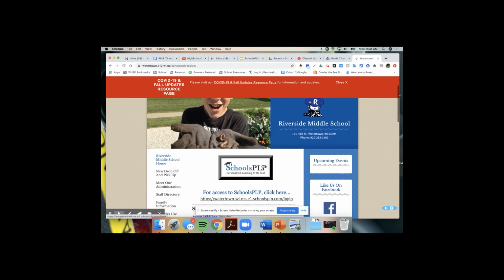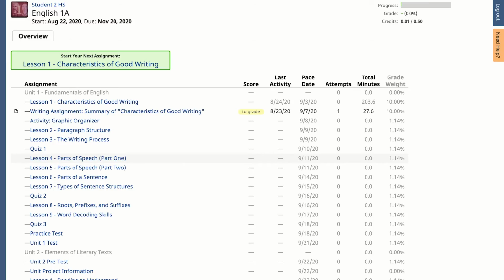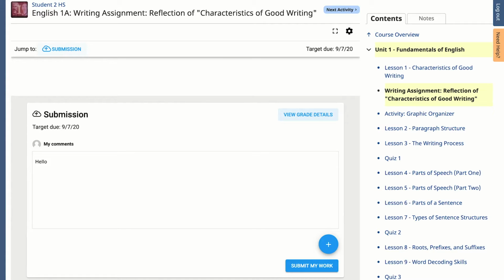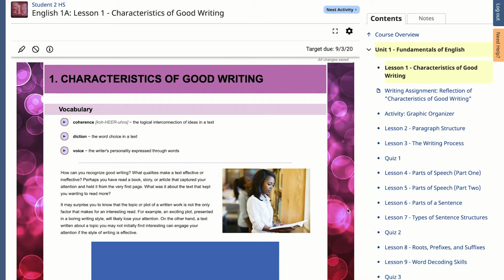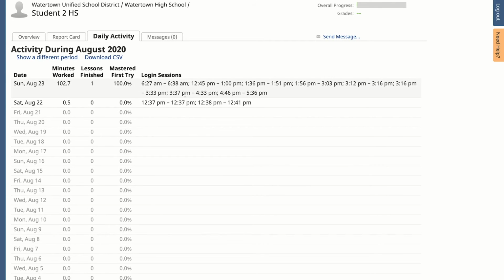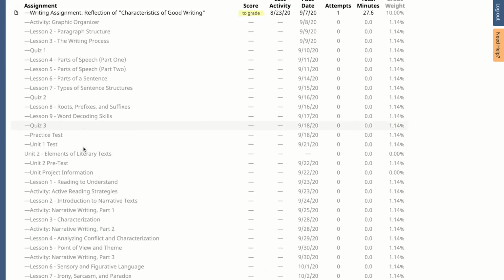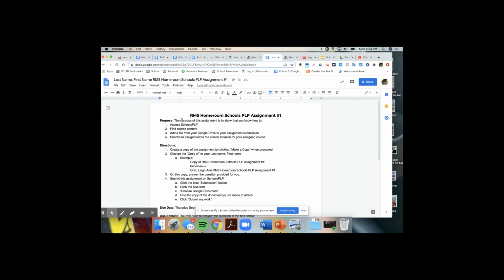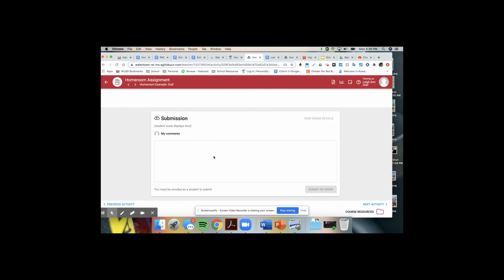Homeroom Schools PLP Video